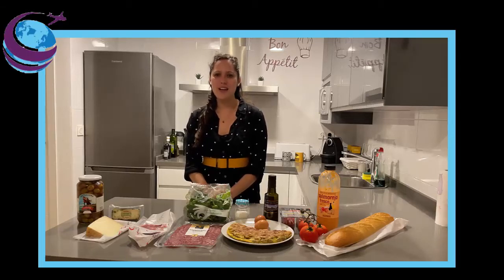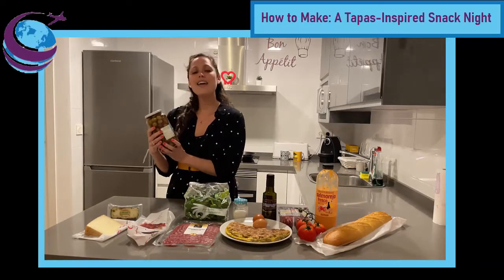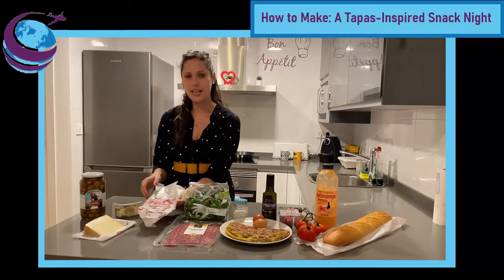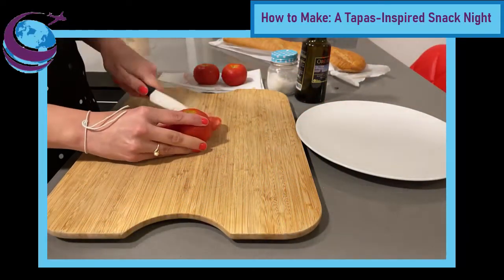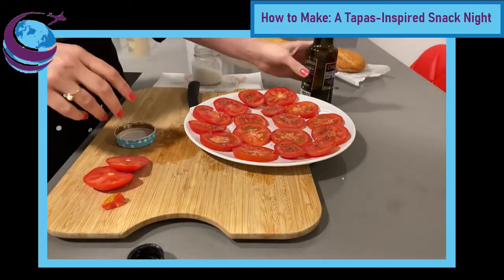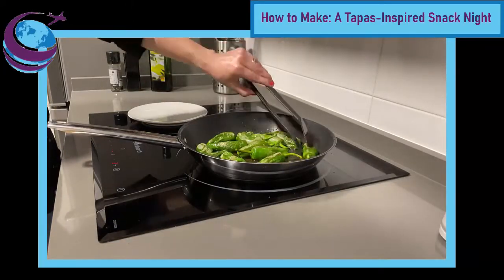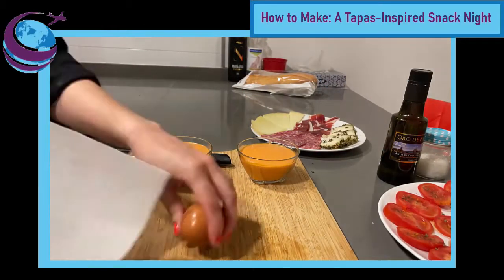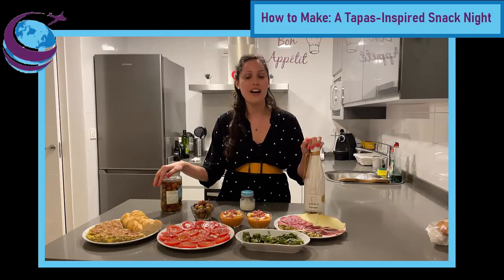How to Make: A Spanish Tapas-Inspired Snack Night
In this video, Dani shares her go-to ingredients for a Spanish-style tapas night at home, which could also be prepared as a picnic.